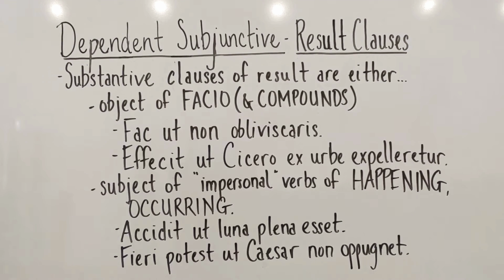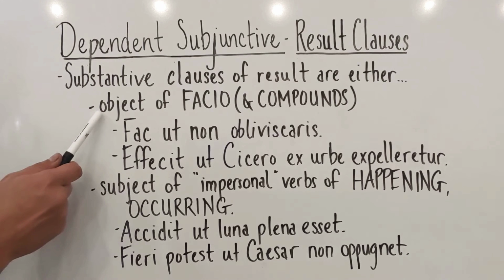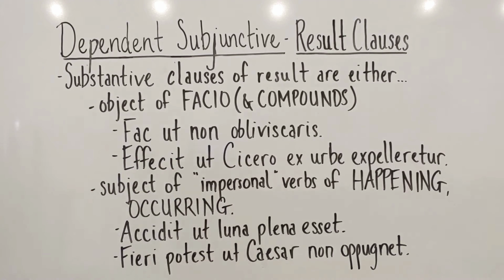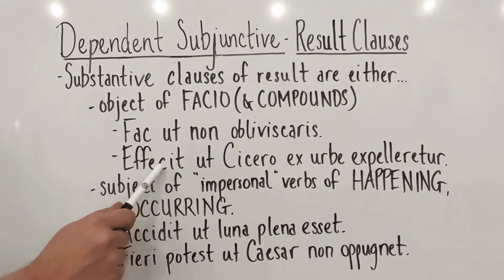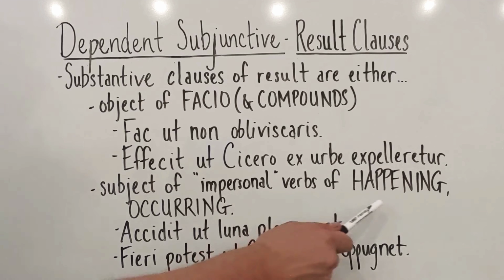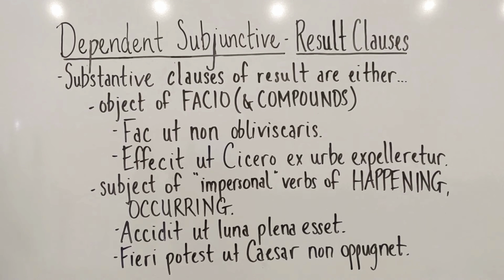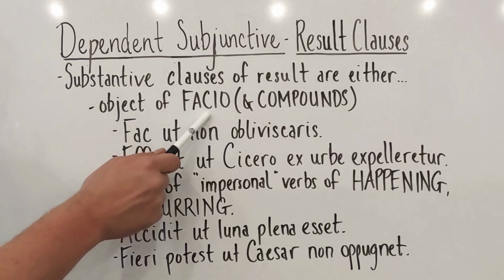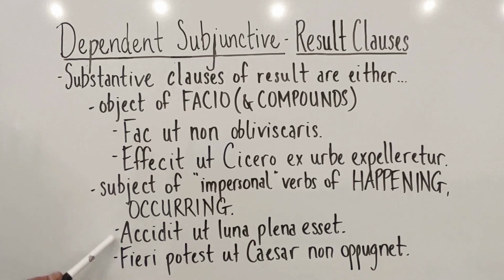Dependent Subjunctive Clauses - Substantive Clauses of Result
Dependent Subjunctive Clauses
-Purpose (Final) Clauses: Adverbial, Adjectival (Relative), Comparative, Substantive (Indirect Command)
-Fearing Clauses
-Indirect Questions
-RESULT CLAUSES: Adverbial, SUBSTANTIVE
-Cum Clauses: Temporal/Circumstantial, Causal, Concessive